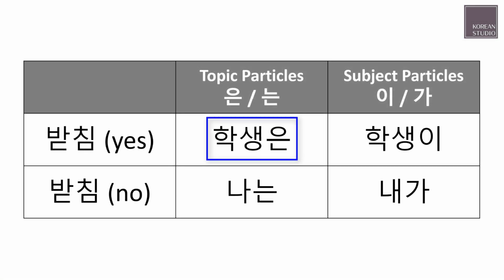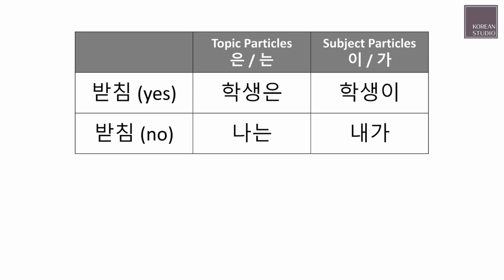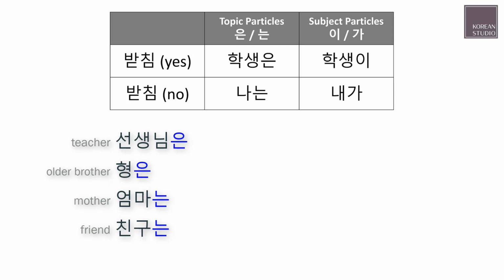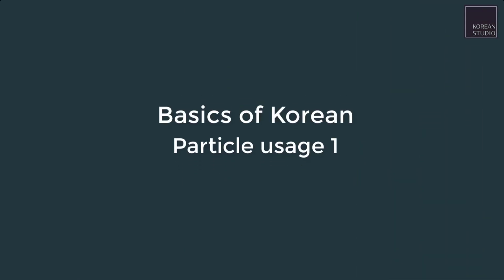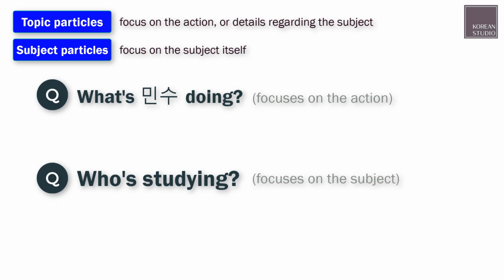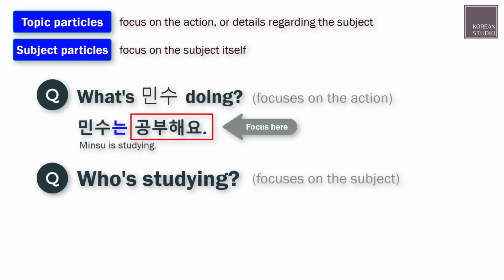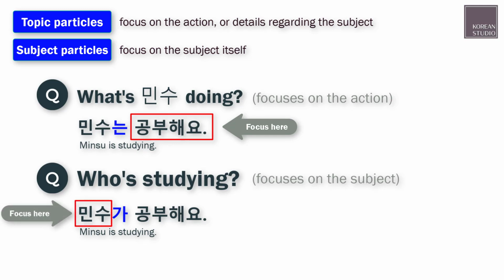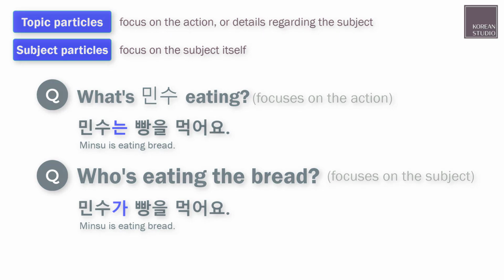Korean for Absolute Beginners | The particles: 은, 는 & 이, 가 1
This video is a part of a full 'Korean for Absolute Beginners 1' course where you can learn how to read and write Hangul (한글), and also learn the basics of the Korean sentence structure.